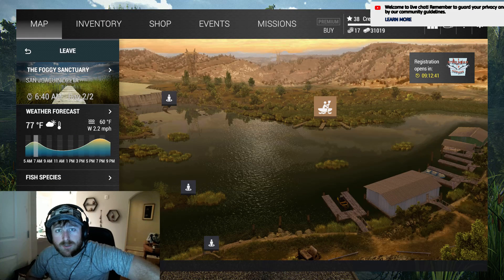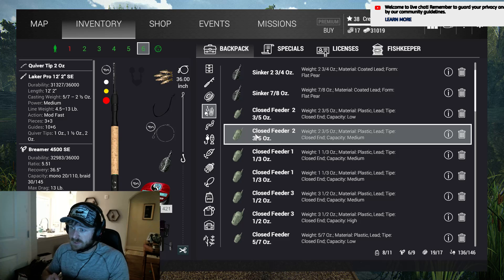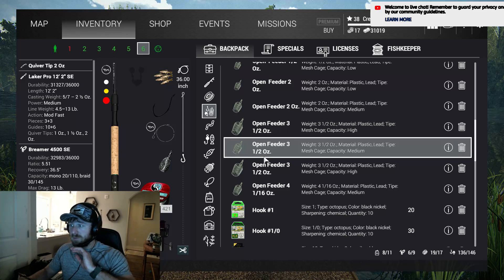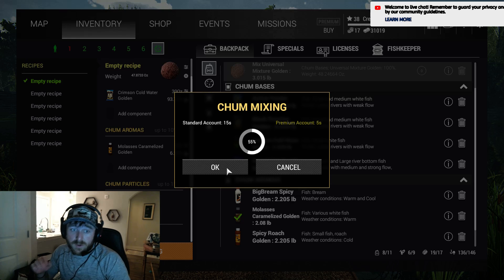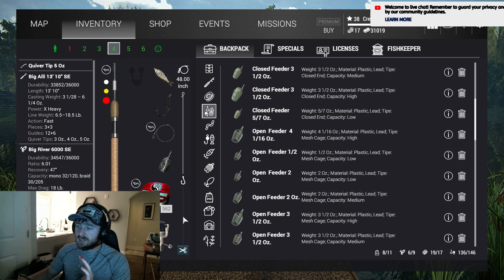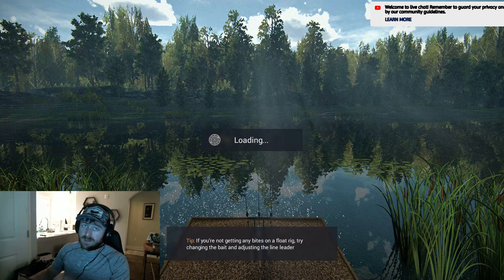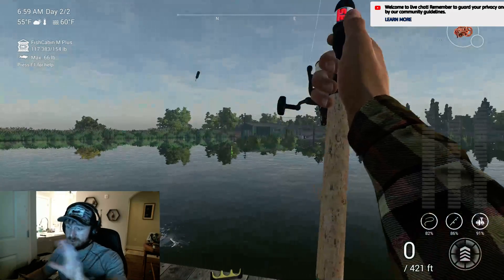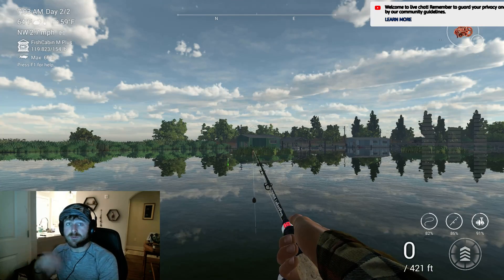Fishing Planet - How to Bottom Fish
A tutorial on the bottom fishing update in fishing planet!!

My Favorite Budget Fishing Gear!!
FAQ
A: Most likely, Fishing Planet, a PC only game

Q: What is your PB Bass?
A: 7lbs

Q: What is your favorite fish?
A: Catfish

Q: What is your biggest fish?
A: 45lb Flathead Catfish

Q: Do you hunt?
A: Yes, anything that moves
Social Media!!